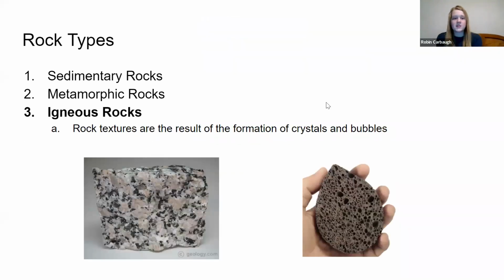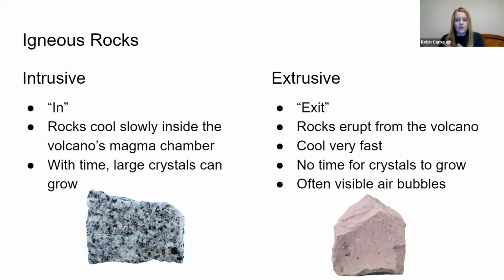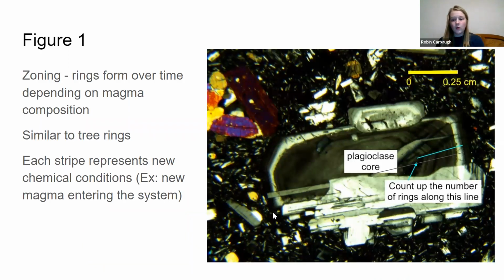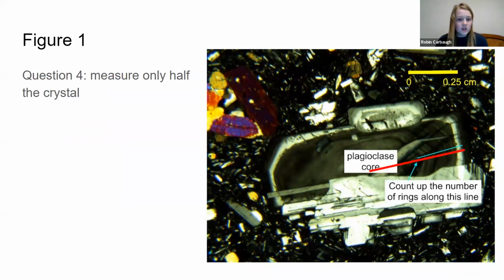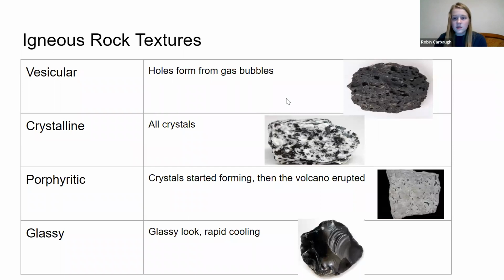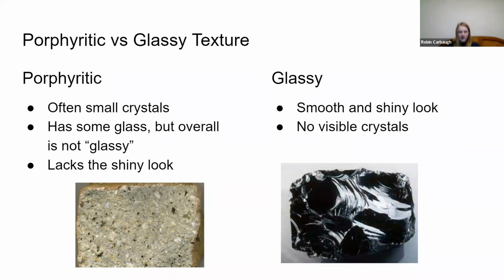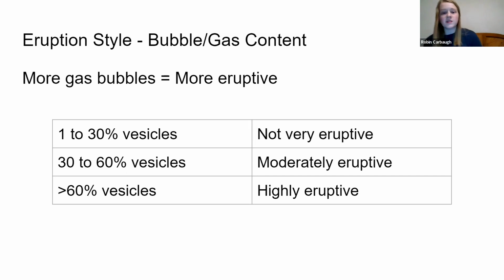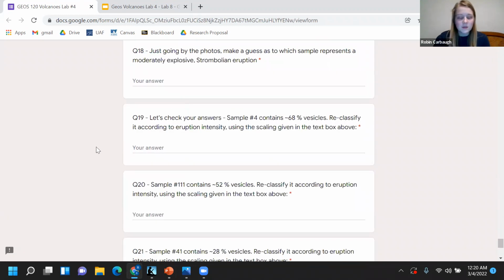Volcanoes Lab 4 - Lab 8